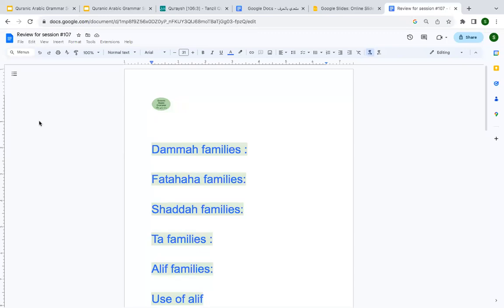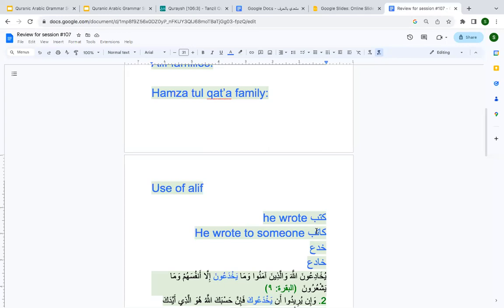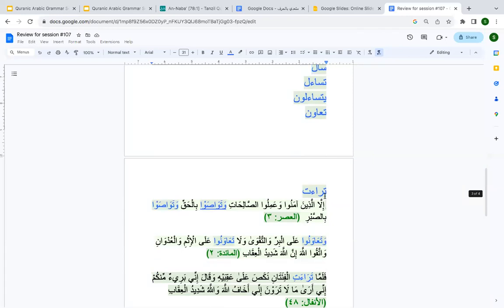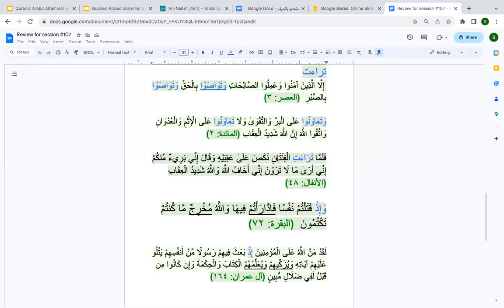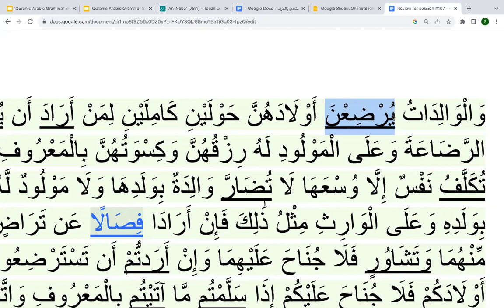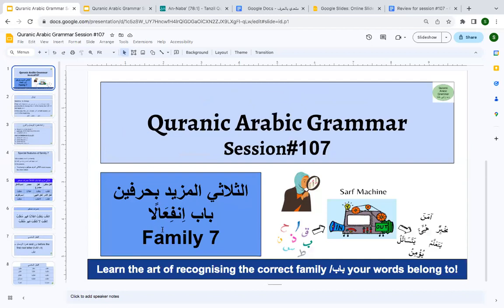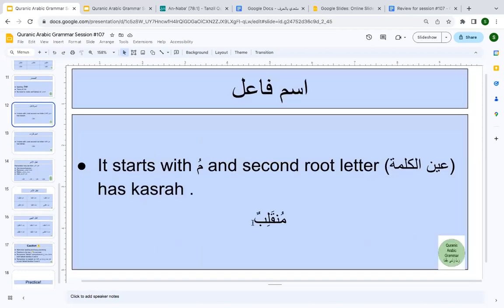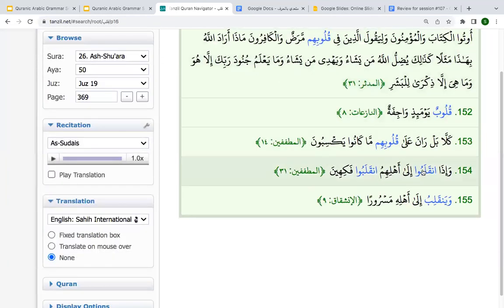Quranic Arabic Grammar Session #107